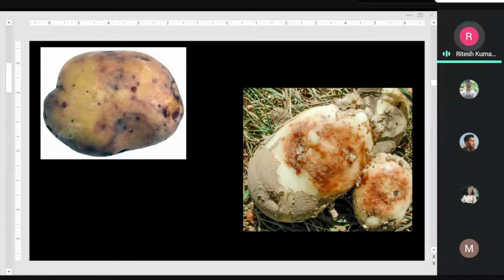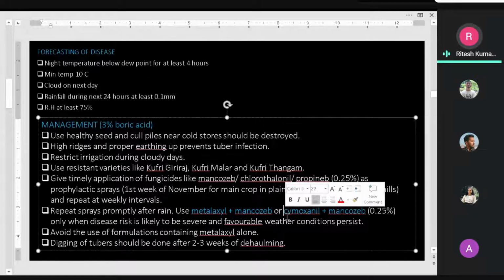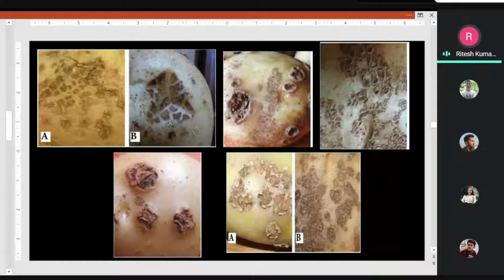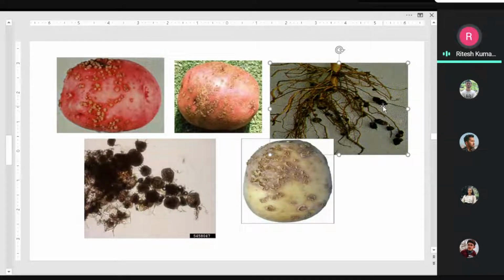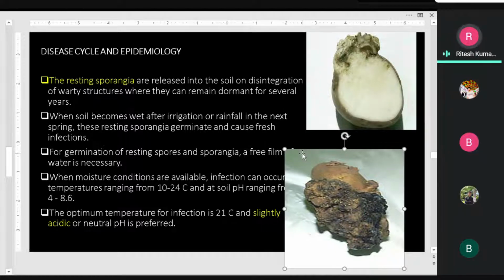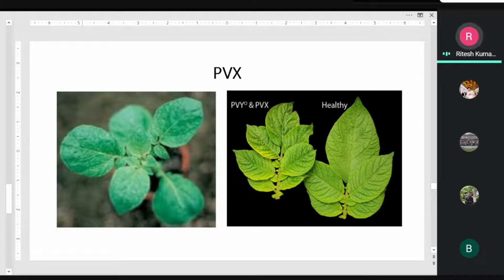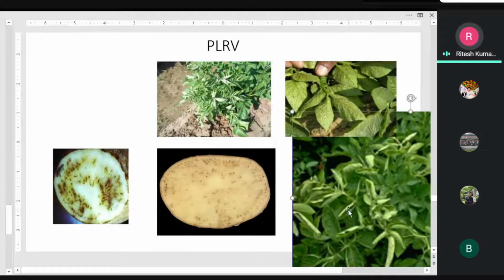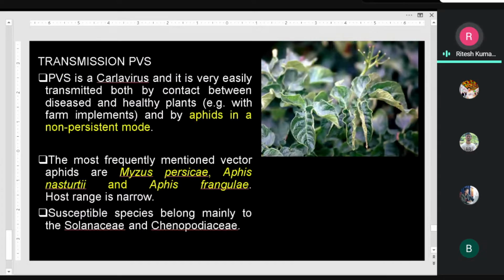Diseases of Potato